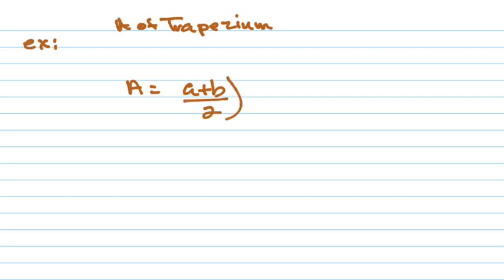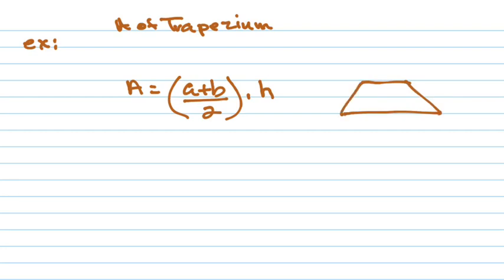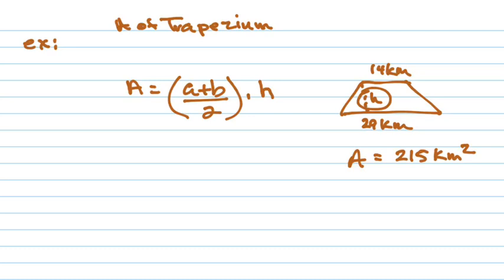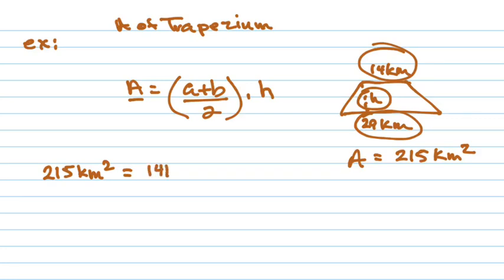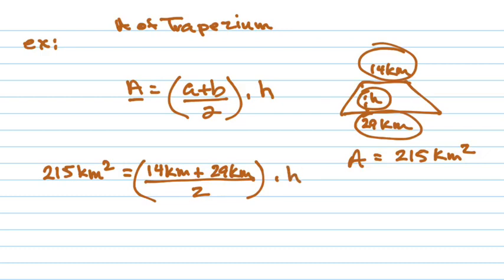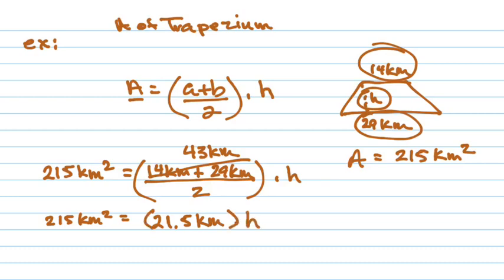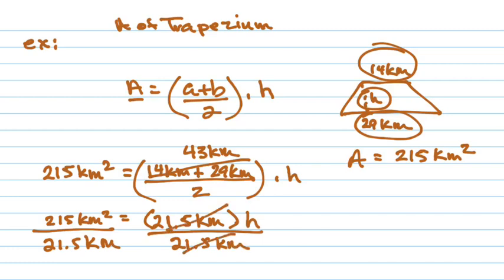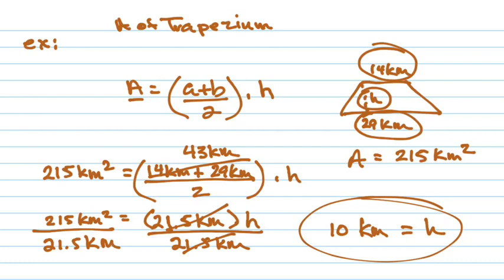2020 year 9 maths-finding missing parts of areas